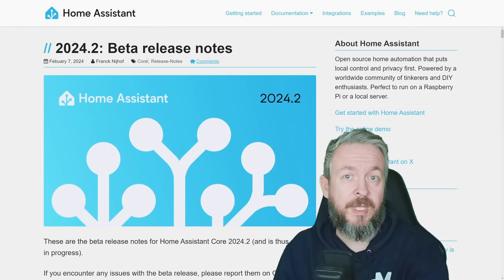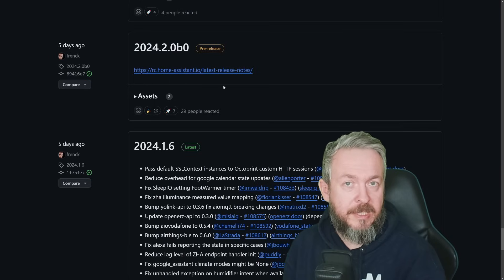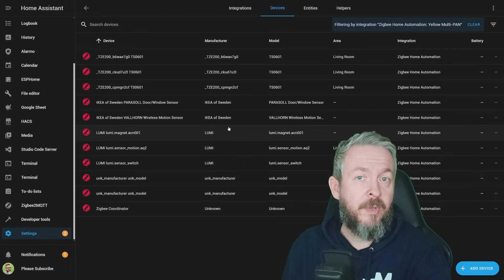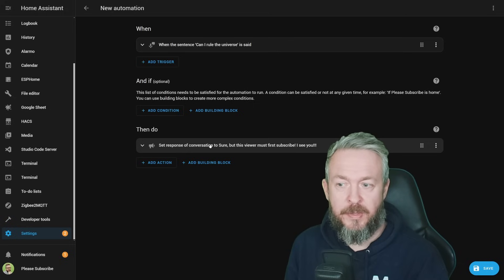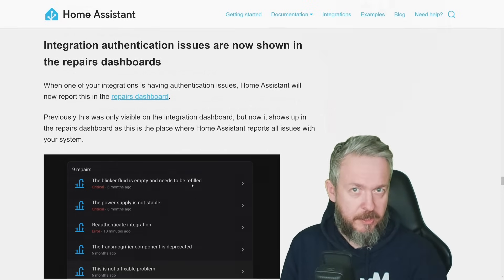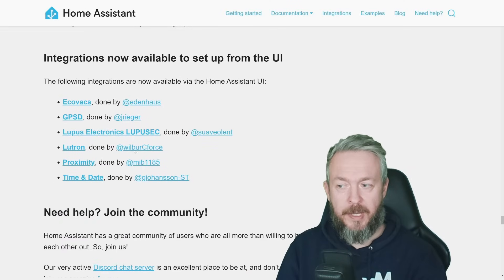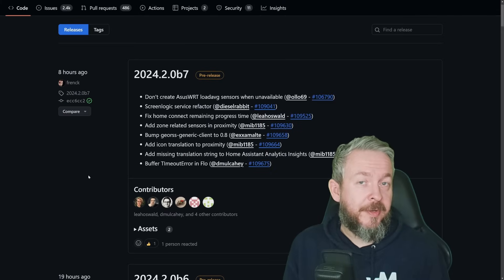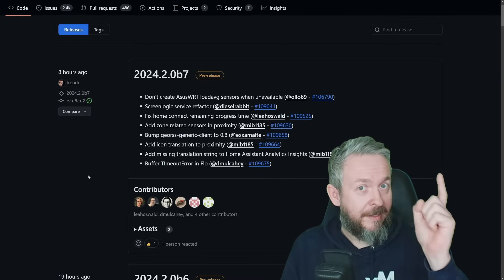Ton of new features in Home Assistant 2024.2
A lot of new things - both big and small in this release of HA. Let's look at most of them and see what you'll be able to use in future - from Assist improvement (without BIG upcoming feature), ZHA updates, drag&drop in Automation but MORE!!!

00:00 - Intro
00:20 - Join or track BETA changes
04:13 - Drag & Drop Automation
04:46 - Export History data to CSV
05:13 - Firmware update in ZHA
06:38 - List Assist devices
07:02 - Better Error reporting and responses in Assist
08:09 - Major Icon update
09:00 - Other changes
14:39 - Breaking changes
16:23 - Final thoughts

Have fun!
Bearded Tinker
👕☕Awesome merchandise? Sure - here it is!
📣Follow me on other platforms📣